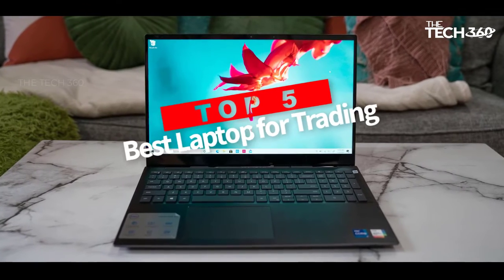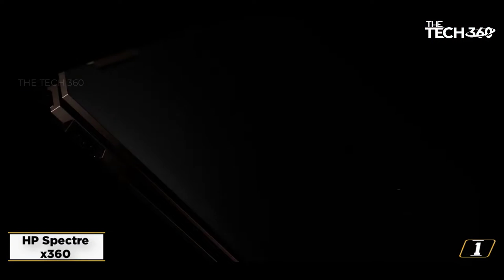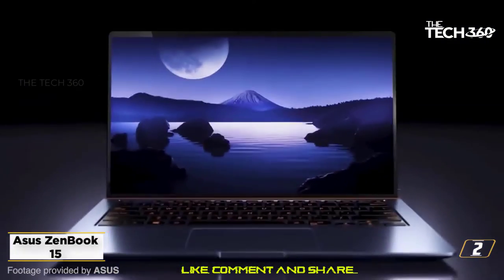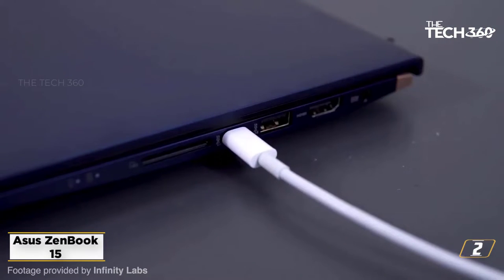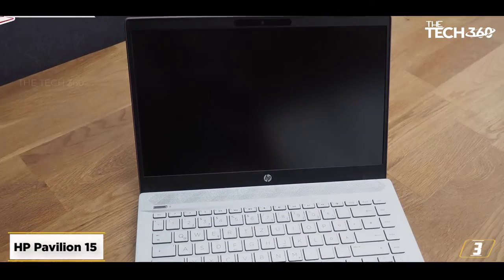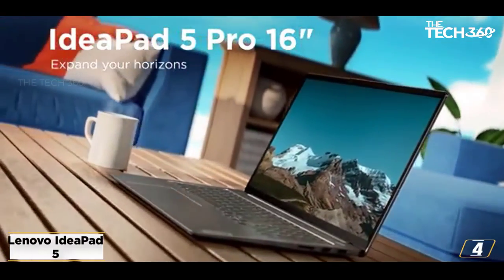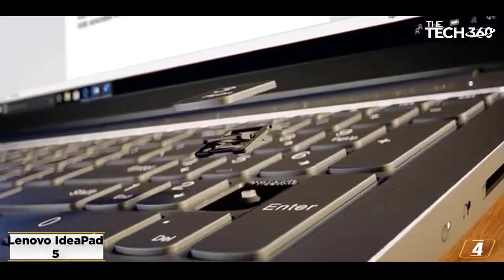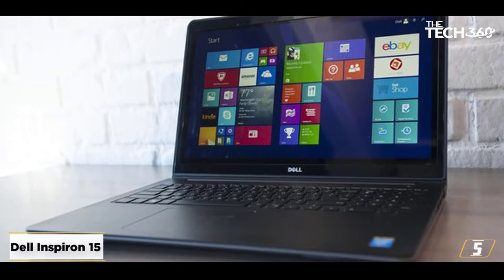TOP 5: Best Laptops for Trading in 2023 [Stock, Crypto, Forex]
The Best Laptop Laptops for Trading in 2023, Best Budget Laptops for Trading 2023, and Laptops for Trading 2023 are reviewed in detail in this video. I have also covered the Laptops for Trading. So it's a must-watch video for you if you are planning to buy a new Laptops for Trading of any budget Top 5 picks.

✅ 5. HP Spectre X360
✅ 4. Asus Zenbook 15
✅ 3. HP Pavilion 15
✅ 2. Lenovo Ideapad 5
✅ 1. Dell Inspiron 15 5000

Try Amazon Fresh